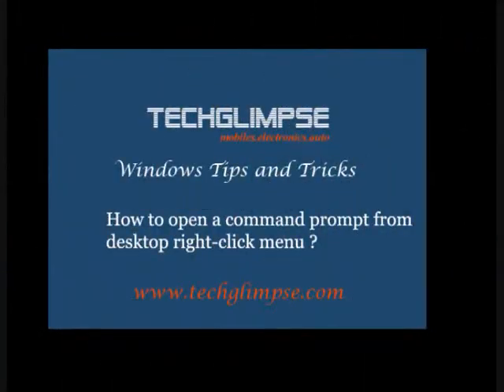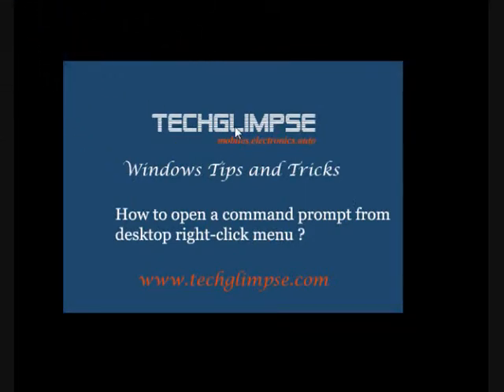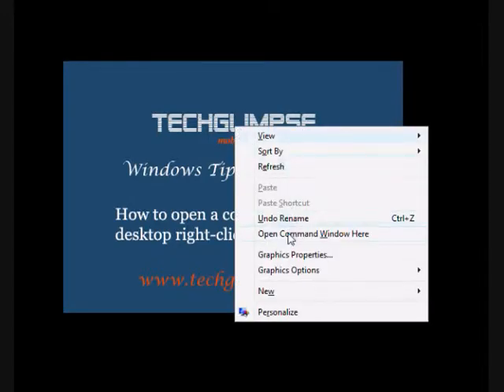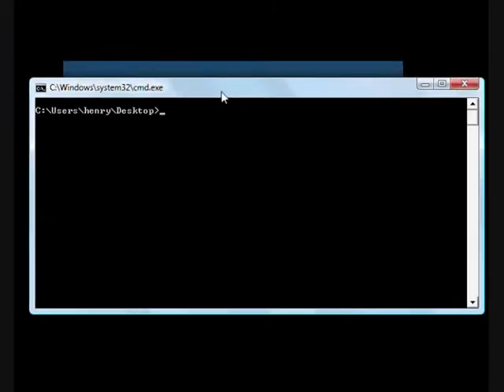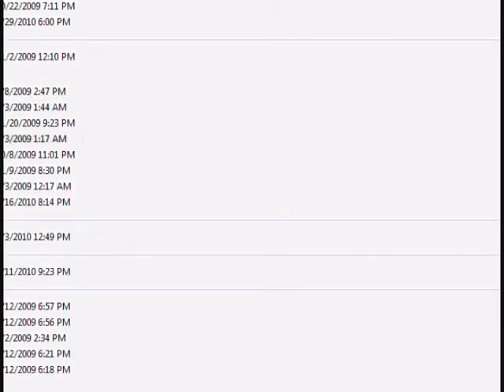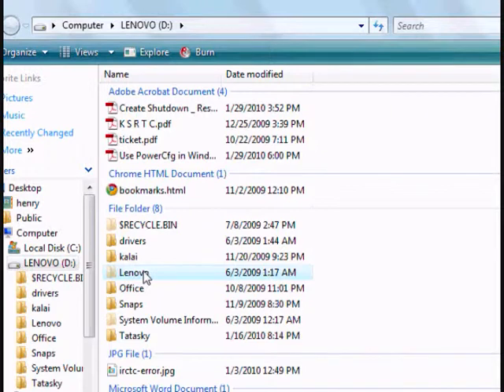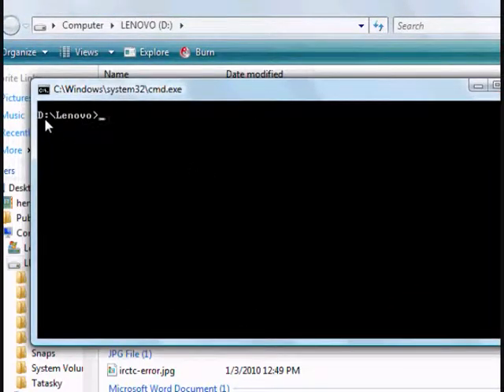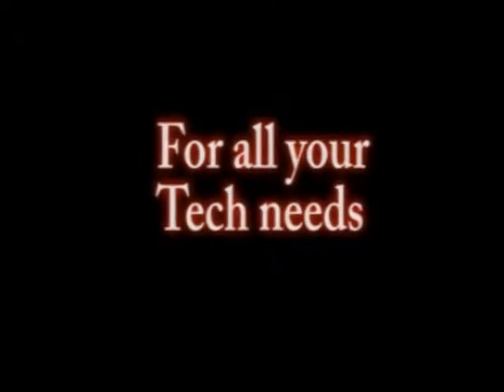How to open command prompt in desktop right-click menu ?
This tutorial will guide on "How to open command prompt when you right click on the desktop?". for more tips !!